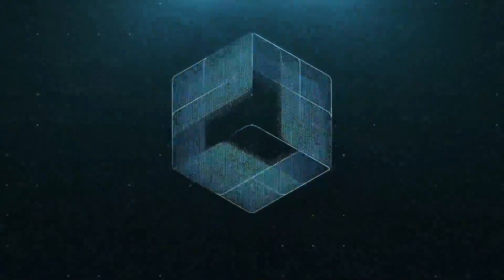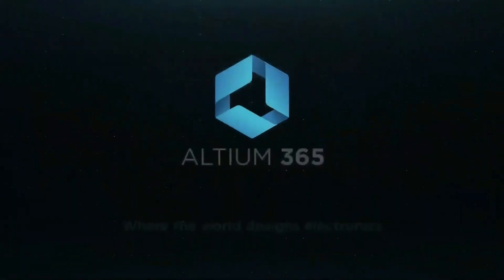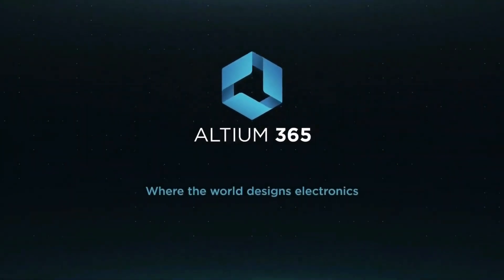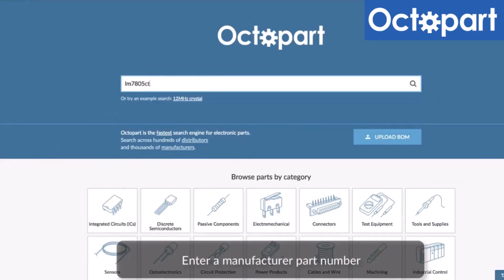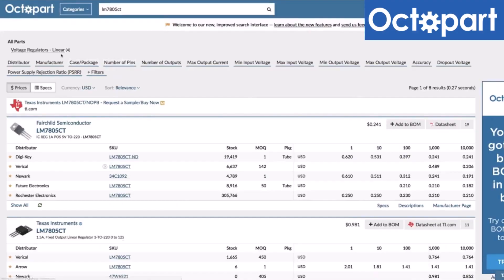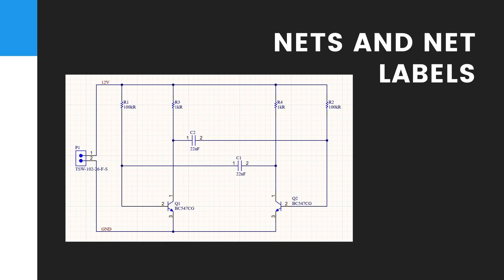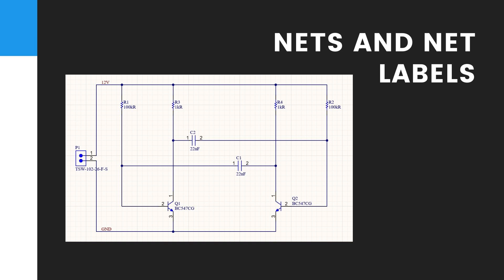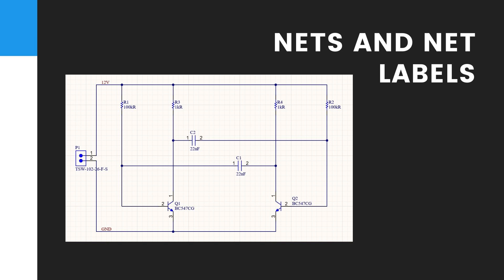Nets and Net Labels- Altium Designer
In this video, you'll learn about nets and netlabels in Altium Designer. You'll see how to create, rename, and delete nets, and how to assign netlabels. Finally, you'll learn how to use the Net List Editor to troubleshoot your design.

Nets and netlabels are an important part of Altium Designer. This video will show you how to create them, as well as how to use them in your designs.